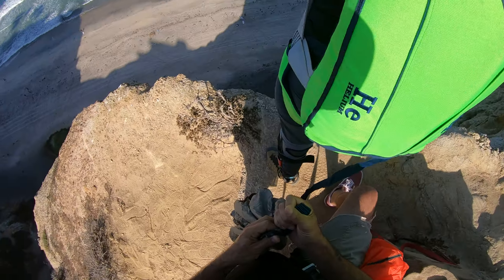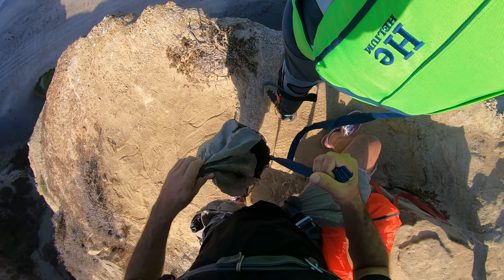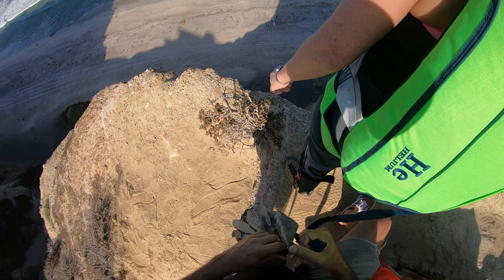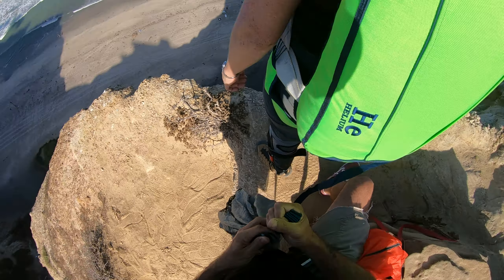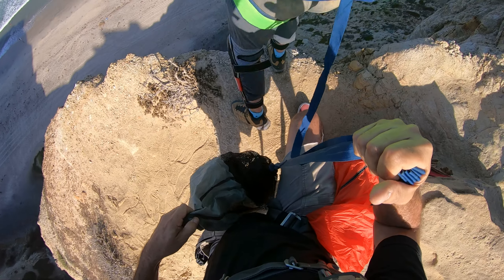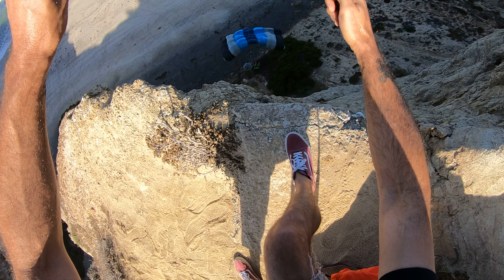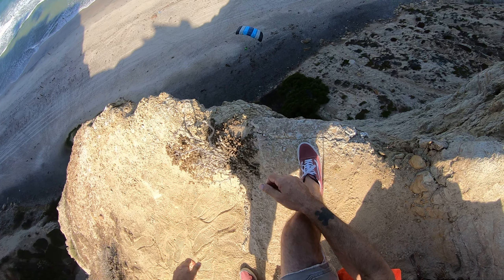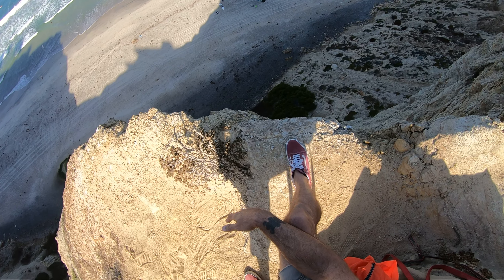GX010030 9/7/19 BB CB2